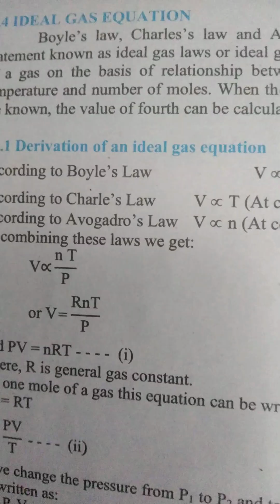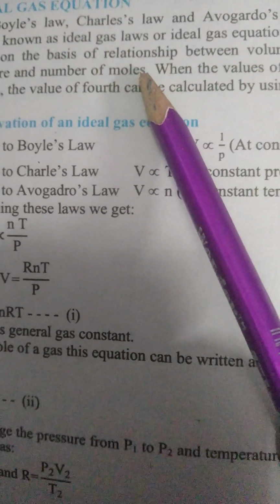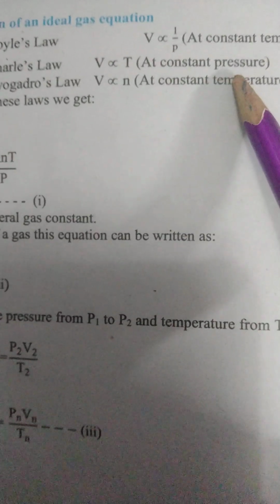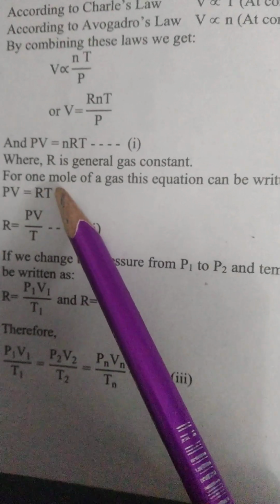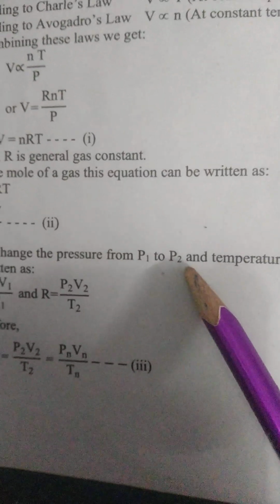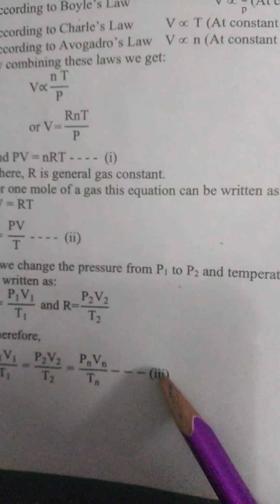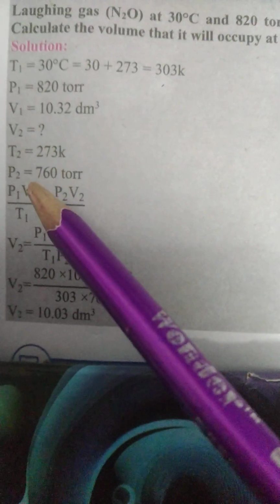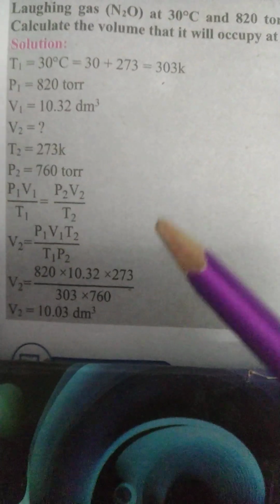Ideal Gas Equation, Gas Law